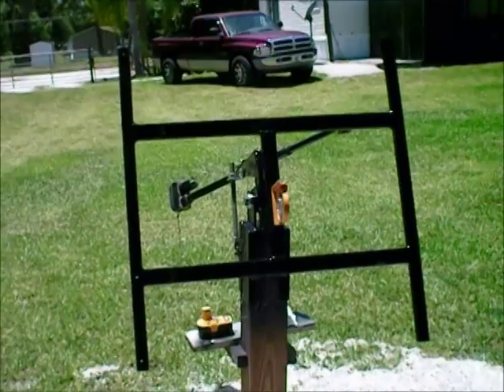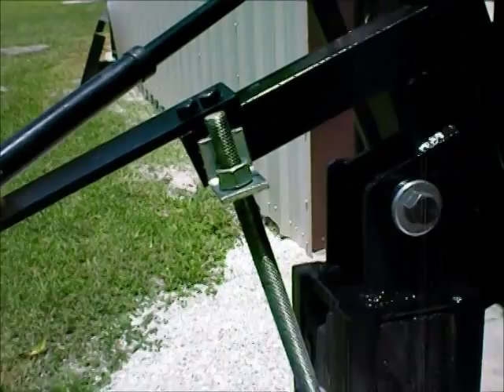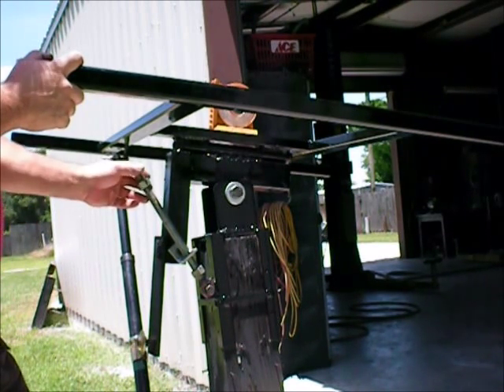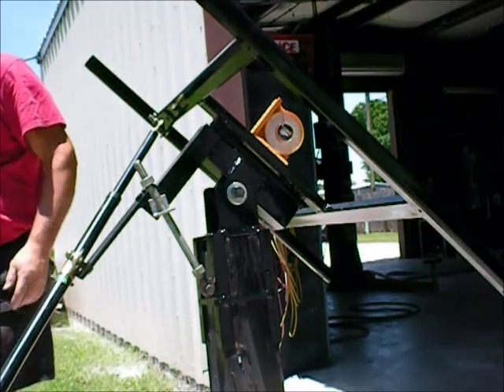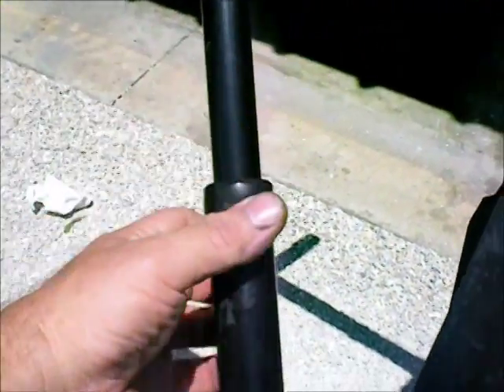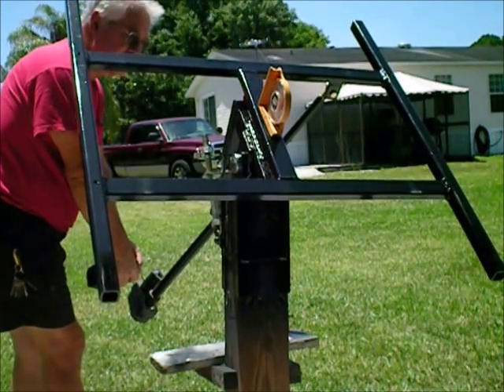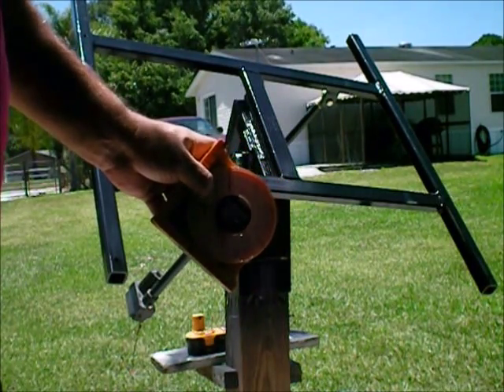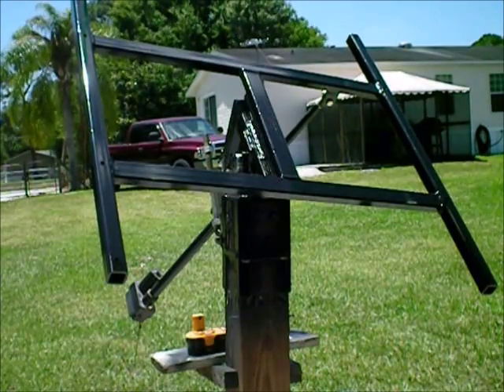KILO TRACKER, NEW Model! SA 115 - R10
Showing my latest solar tracker redesign model SA 115-R10. Brand new only 3 made so far 1 is already in use in the FL. Keys! This 1 may look the same but has many changes & is better suited to a more Northern Local do to increased N/S axis tilt see it  for your self.